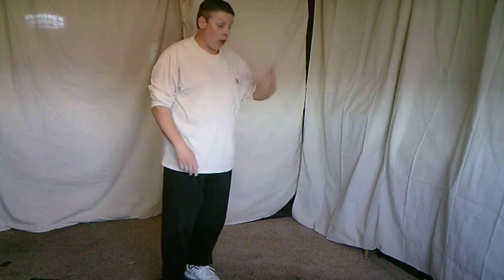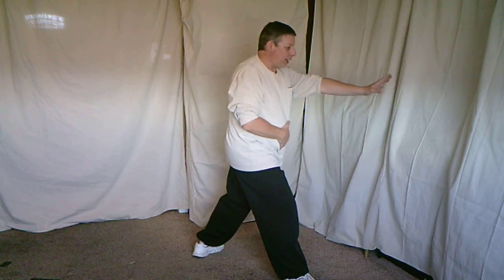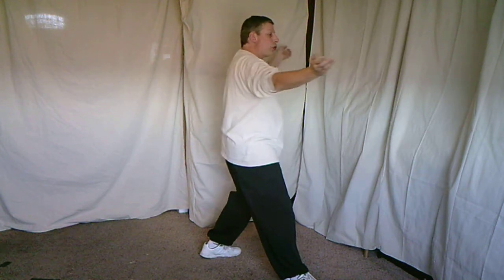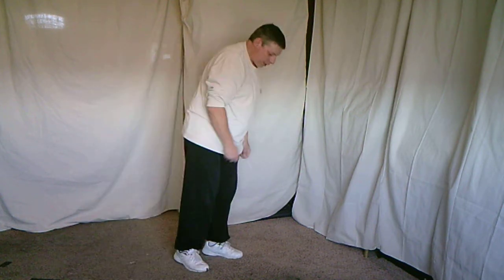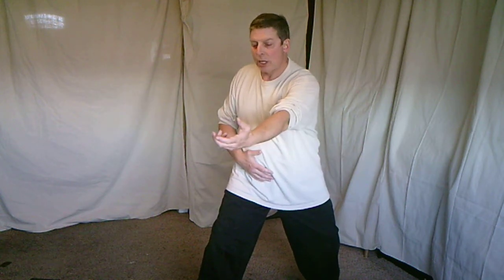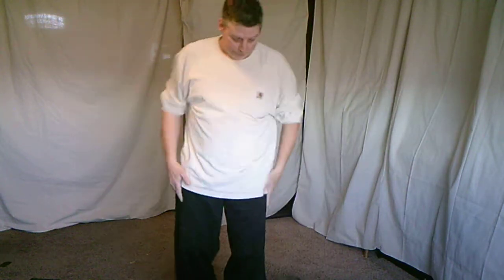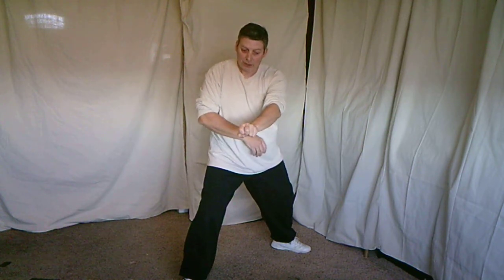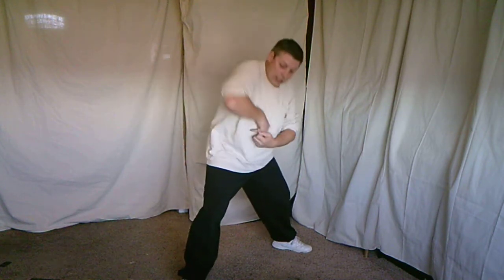Hunyuan 24 form posture 17 Step back and Press Elbow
Continuing our series on the Hunyuan 24 form with our 17th posture - Step Back and Press Elbow.